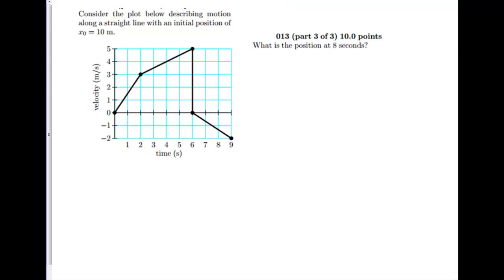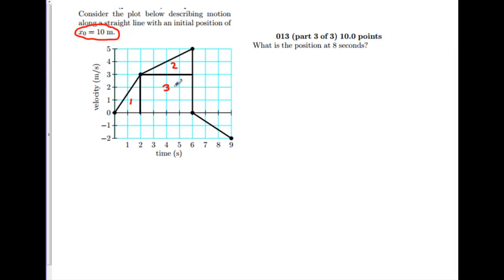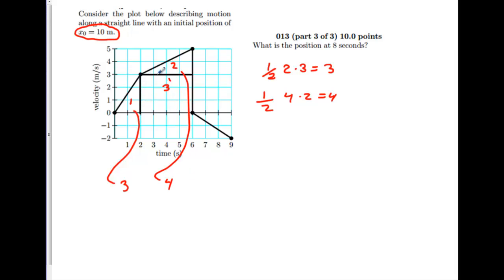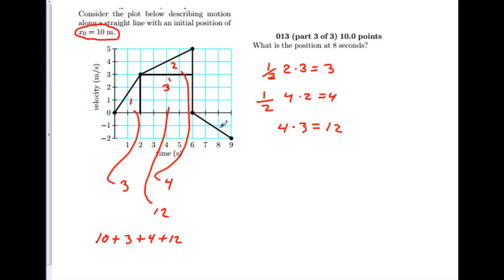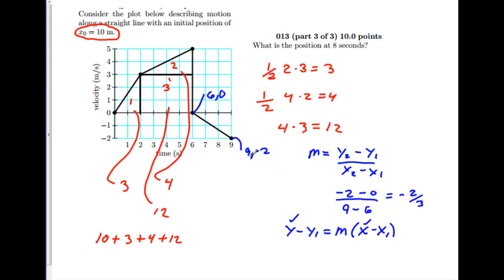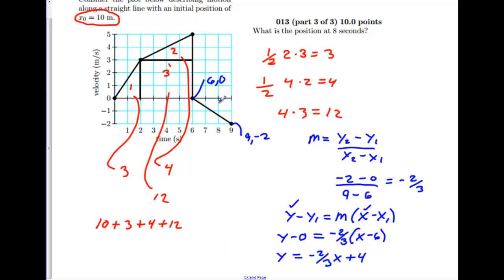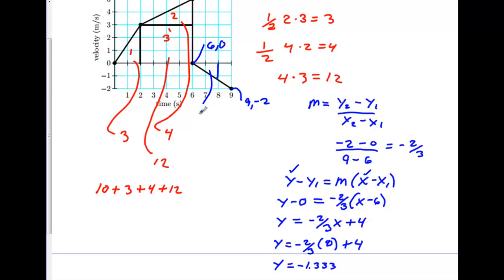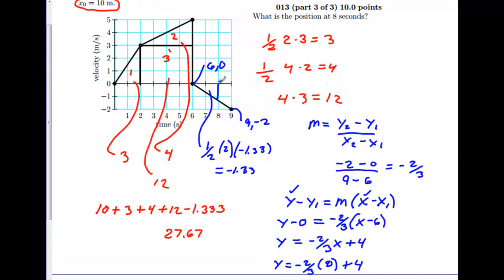UT Problem 13 Motion Graphs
Quick Problem